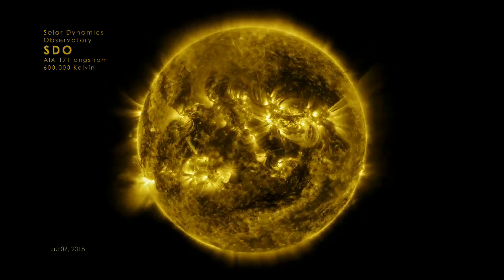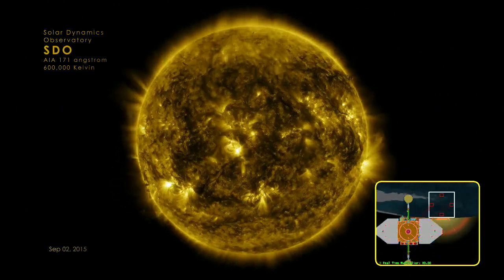Solar Dynamics Observatory (SDO): Year 6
This video shows the sun in the 171 angstrom wavelength of extreme ultraviolet light. It covers a time period of January 2, 2015 to January 28, 2016 at a cadence of one frame every hour, or 24 frames per day.
This timelapse is repeated with narration by solar scientist Nicholeen Viall and contains close-ups and annotations. 171 angstrom light highlights material around 600,000 Kelvin and shows features in the upper transition region and quiet corona of the sun.

The sun is always changing and NASA's Solar Dynamics Observatory is always watching. Launched on Feb. 11, 2010, SDO keeps a 24-hour eye on the entire disk of the sun, with a prime view of the graceful dance of solar material coursing through the sun's atmosphere, the corona. SDO's sixth year in orbit was no exception. This video shows that entire sixth year--from Jan. 1, 2015 to Jan. 28, 2016 as one time-lapse sequence. At full quality, this video is ultra-high definition 3840x2160 and 59.94 frames per second. Each frame represents 1 hour.

SDO's Atmospheric Imaging Assembly (AIA) captures a shot of the sun every 12 seconds in 10 different wavelengths. The images shown here are based on a wavelength of 171 angstroms, which is in the extreme ultraviolet range and shows solar material at around 600,000 Kelvin (about 1 million degrees F.) In this wavelength it is easy to see the sun's 25-day rotation.

During the course of the video, the sun subtly increases and decreases in apparent size. This is because the distance between the SDO spacecraft and the sun varies over time. The image is, however, remarkably consistent and stable despite the fact that SDO orbits Earth at 6,876 mph and the Earth orbits the sun at 67,062 miles per hour.

Scientists study these images to better understand the complex electromagnetic system causing the constant movement on the sun, which can ultimately have an effect closer to Earth, too: Flares and another type of solar explosion called coronal mass ejections can sometimes disrupt technology in space.

Moreover, studying our closest star is one way of learning about other stars in the galaxy. NASA's Goddard Space Flight Center in Greenbelt, Maryland. built, operates, and manages the SDO spacecraft for NASA's Science Mission Directorate in Washington, D.C.

CREDIT: NASA/Goddard Space Flight Center/SDO, Music: "Tides" and is from Killer Tracks.